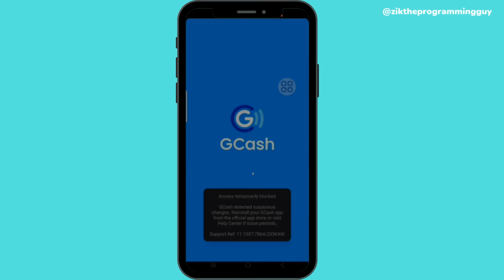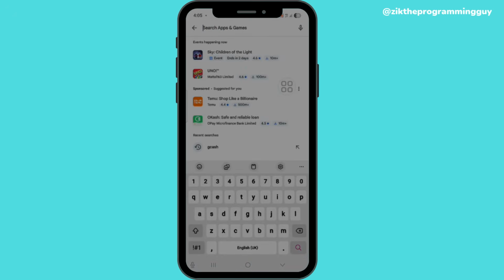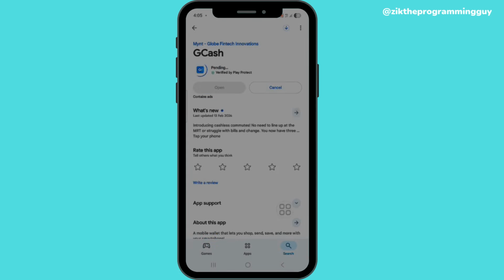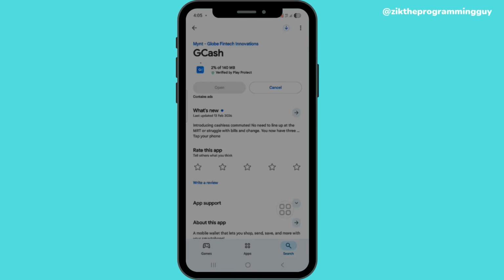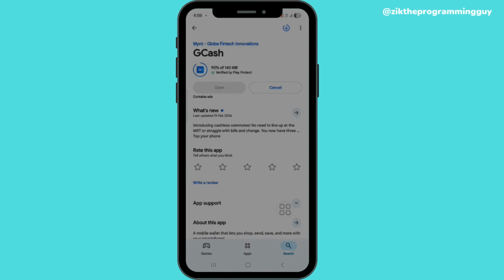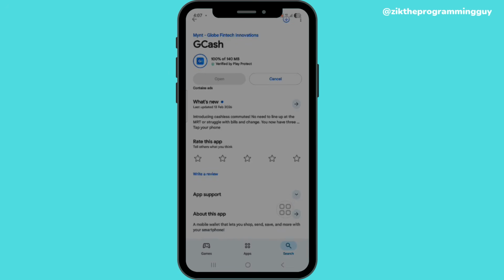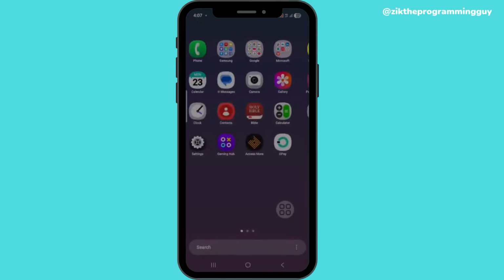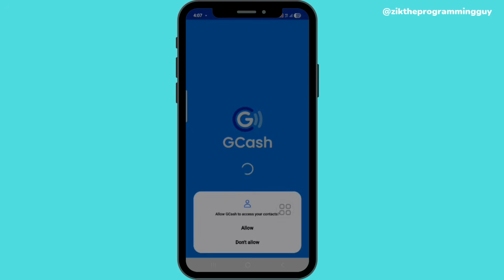How to Fix GCash Access Temporarily Blocked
Are you getting the error “GCash Access Temporarily Blocked” or “GCash detected suspicious changes on your account”? Don’t worry — in this video, I’ll show you the exact steps to fix this problem and regain access to your GCash account quickly and safely.
This issue usually happens when GCash detects unusual activity like logging in on a new device, changing your SIM card, using a VPN, rooting your phone, or too many failed login attempts. I’ll guide you step-by-step on how to remove the restriction, secure your account, and prevent it from happening again.